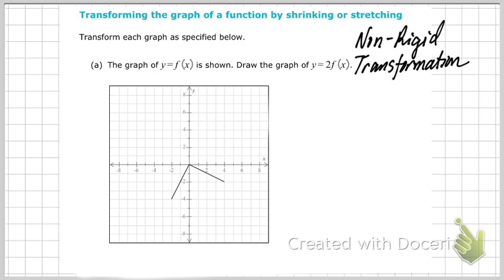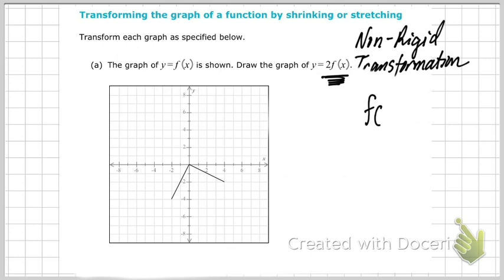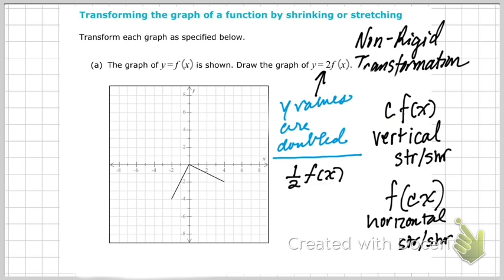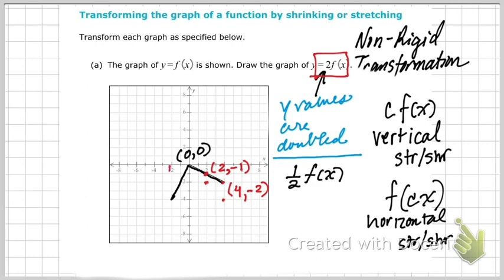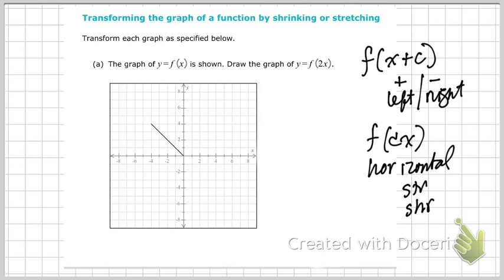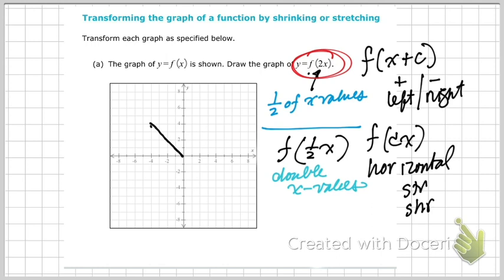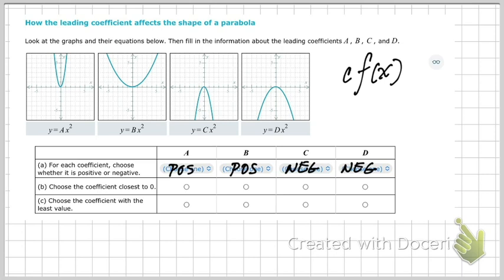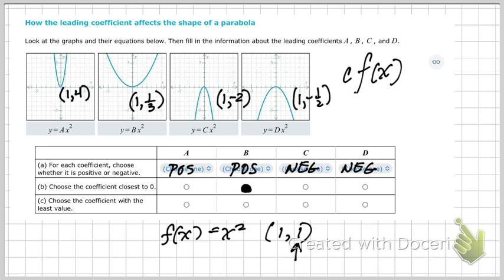Transformation III Non Rigid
Precalculus - Lesson 6C